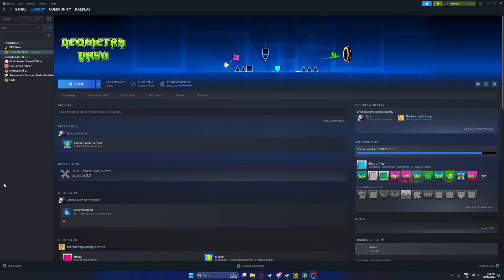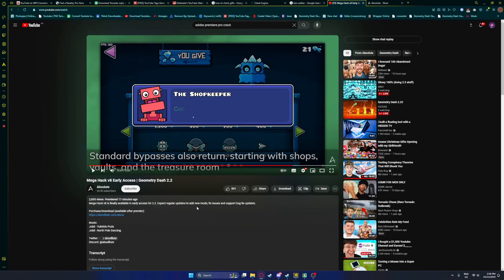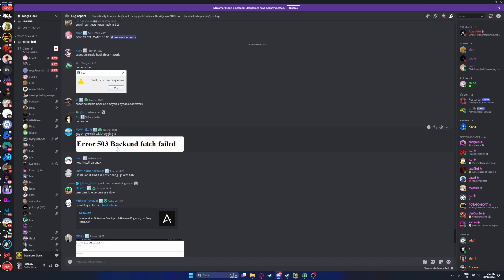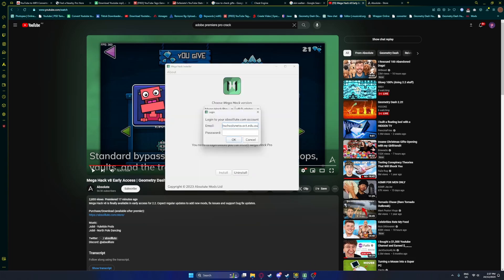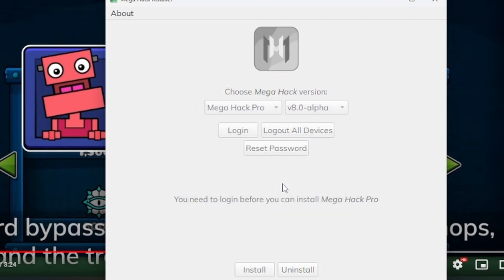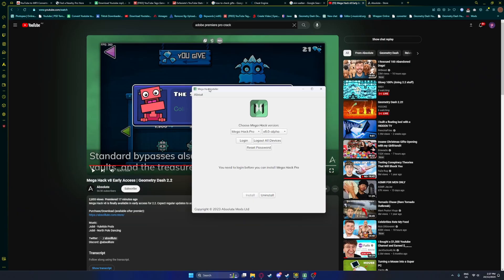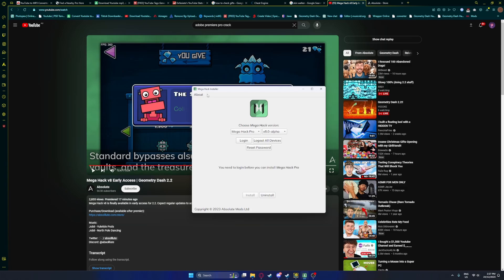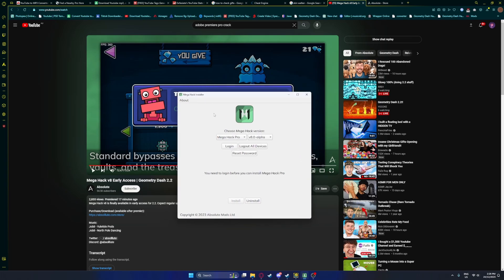Mega Hack Login Problem Explained (SOLVED)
Mega Hack Login Issue Explained SOLVED!